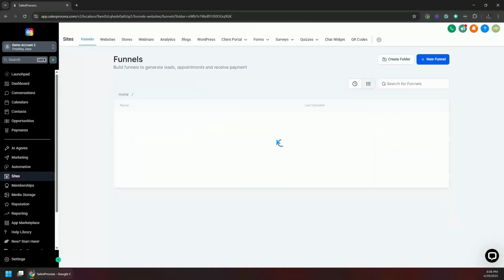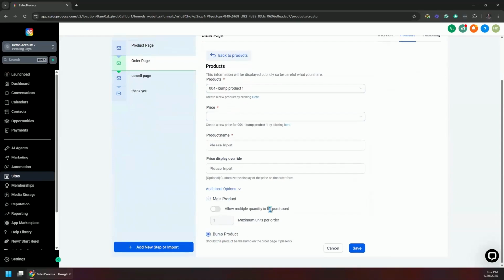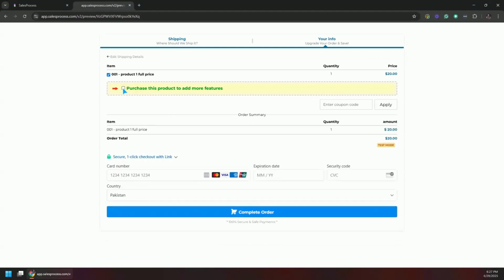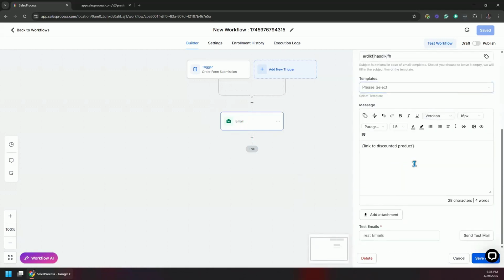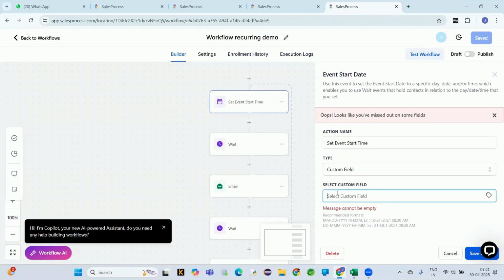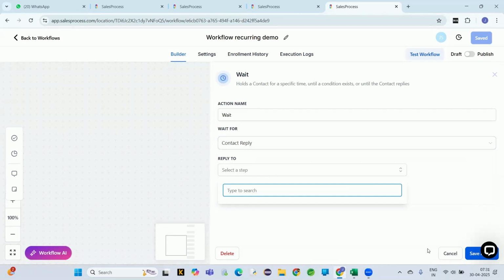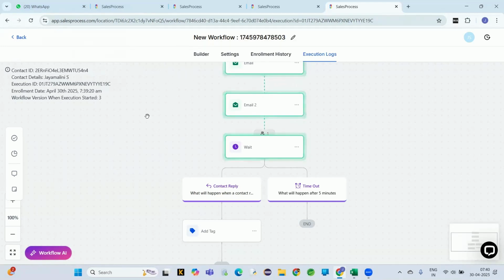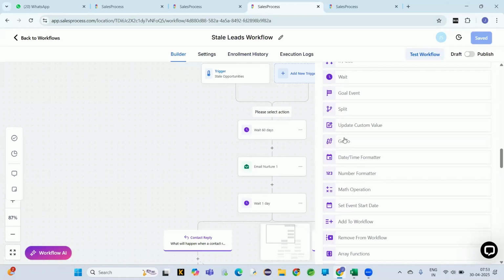SPOH - [2X Conversions] - [30/4/2025]